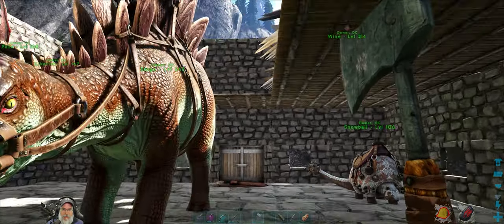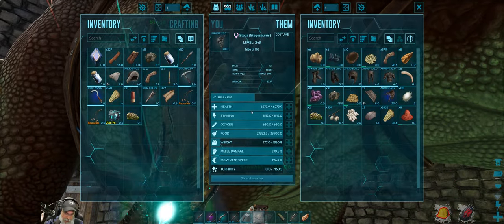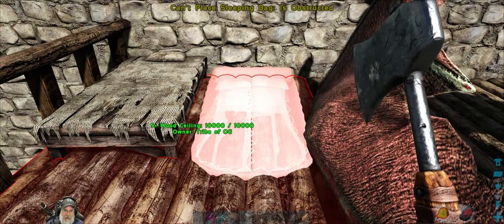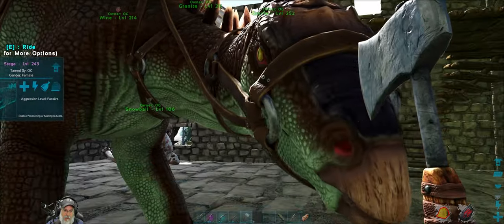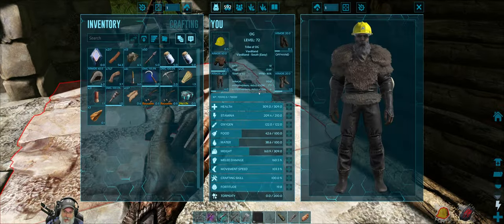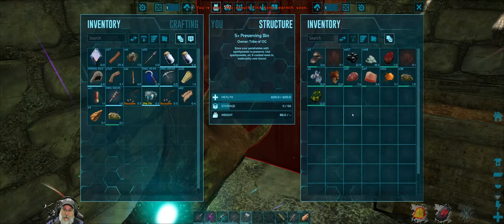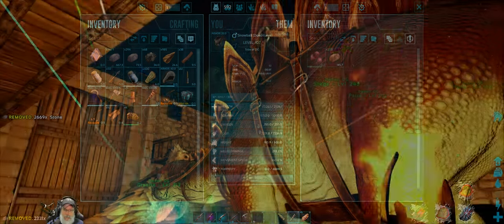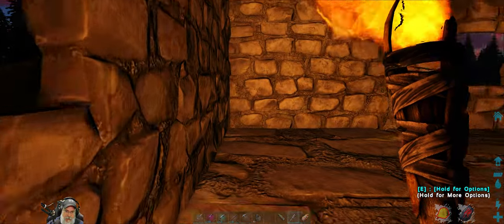Ark Fjordur Map | E11 Setting Up the Temp Base